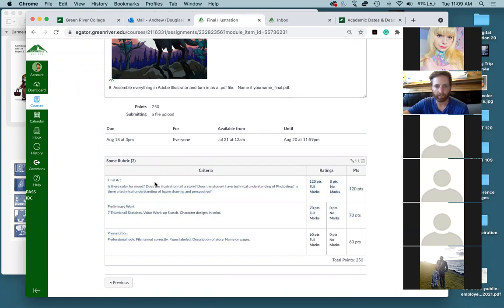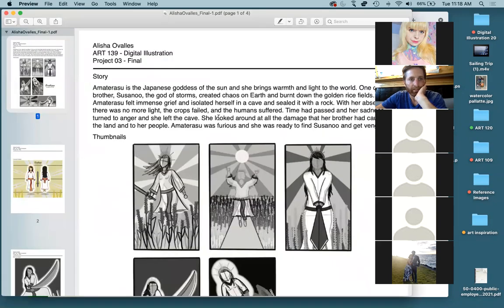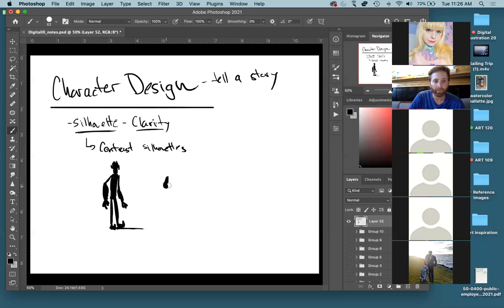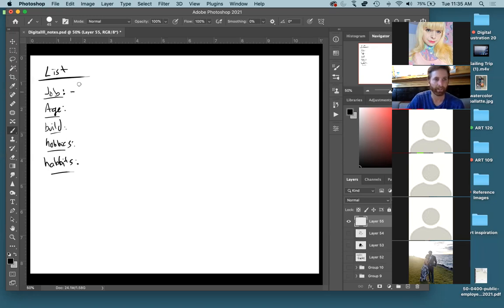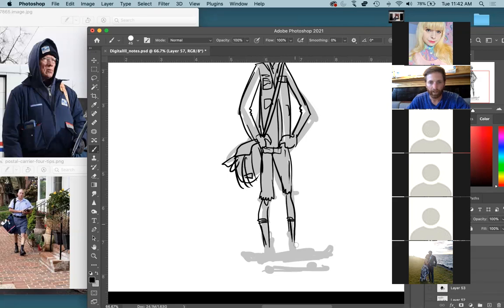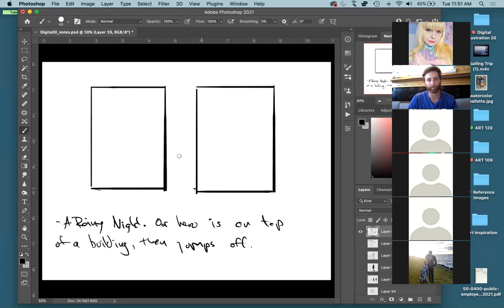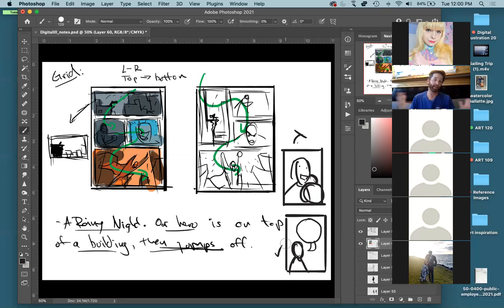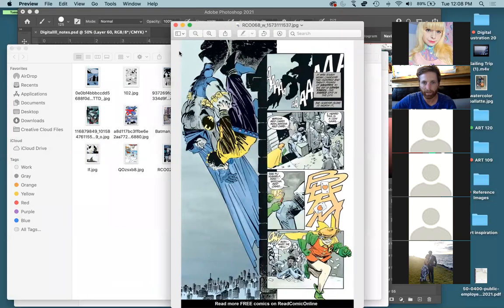Week 7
Final Project examples, character design, comic page layout